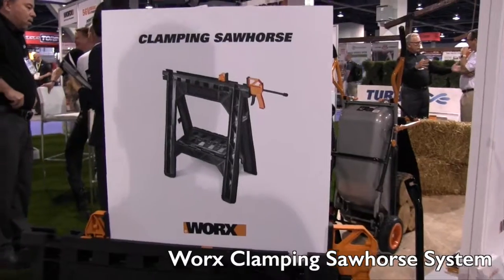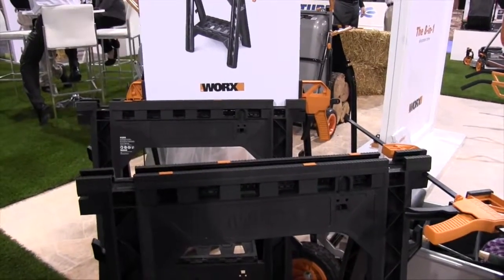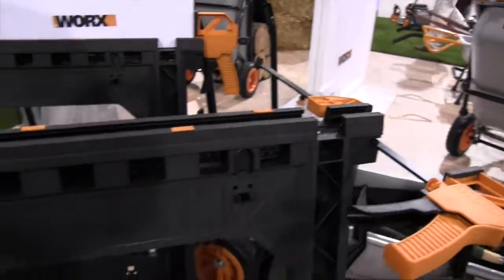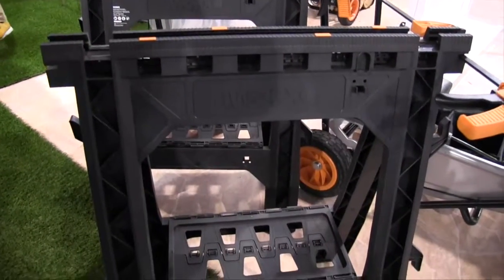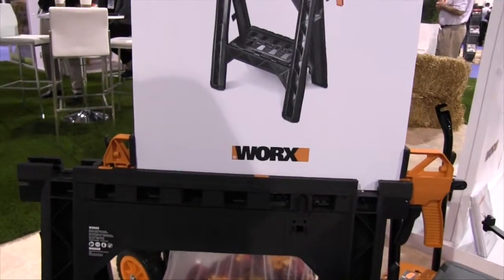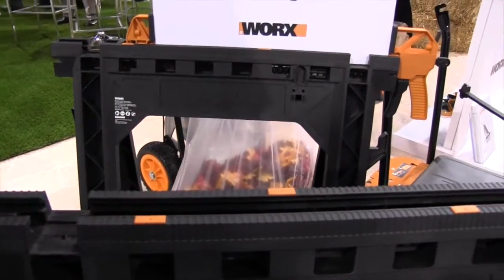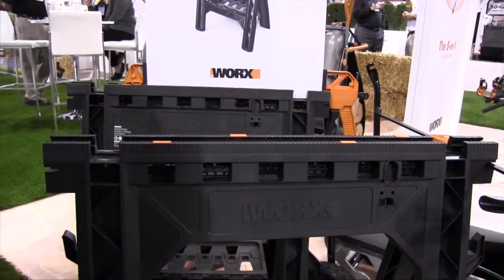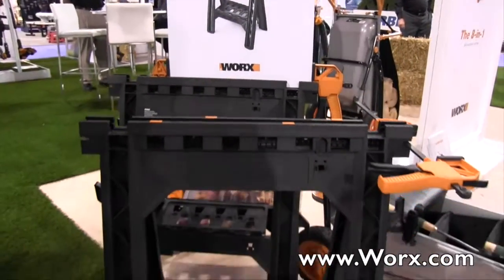WorxTools Clamping Sawhorses and Bar Clamps WX065 | Weekend Handy Woman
A NEW LEVEL OF WORK SUPPORT
Included bar clamps attach without tools and may be used with or without the sawhorses
Lightweight and easy to transport wherever they are needed
Accommodates both horizontal and vertical clamping positions
Features a built-in shelf and cord hooks for storing tools, cords and other materials